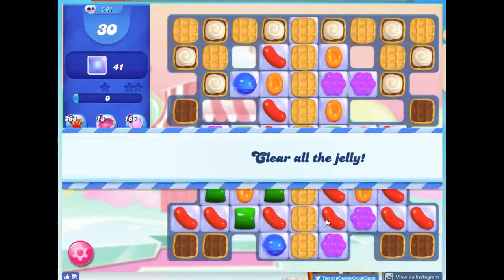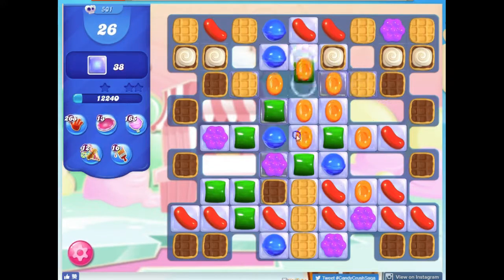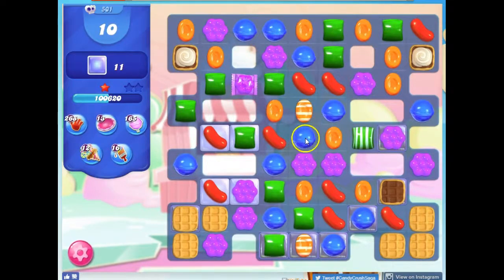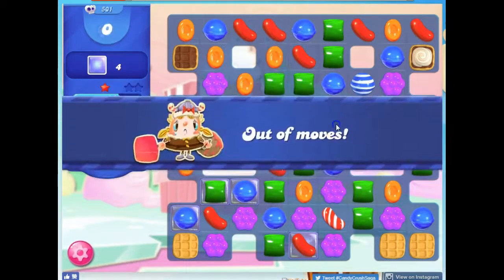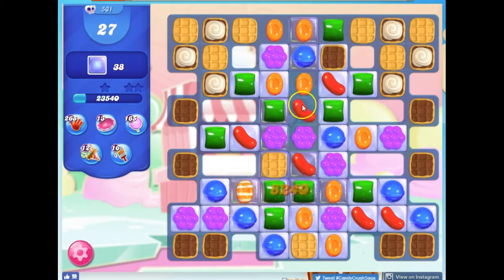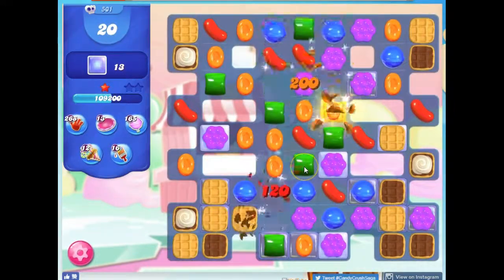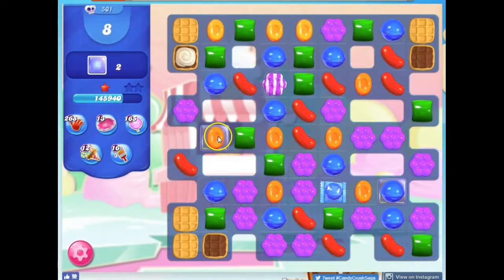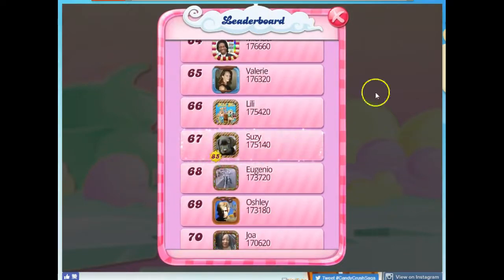Candy Crush Level 501 Audio Talkthrough, 1 Star 0 Boosters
Help for Candy Crush with an audio talkthrough of tips, hints, tricks, and strategies. Special dedication to Diane.